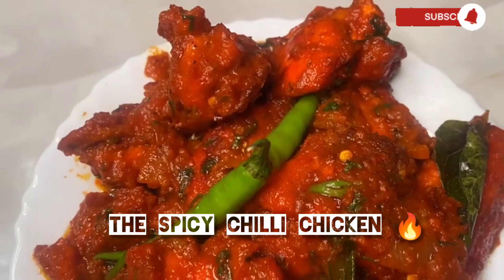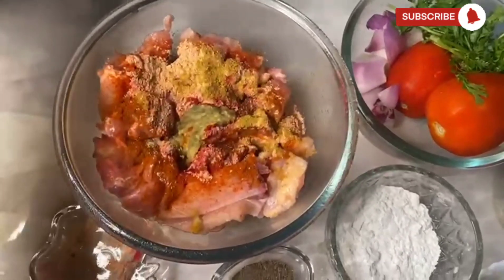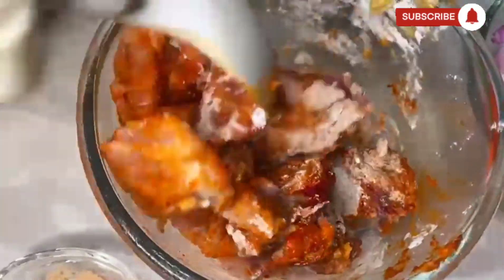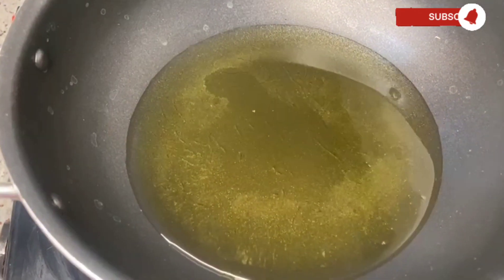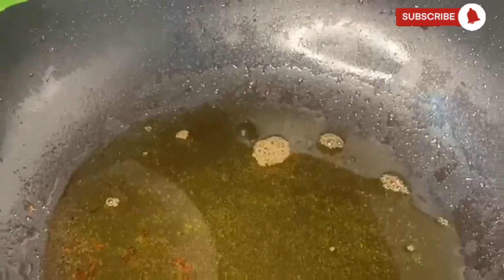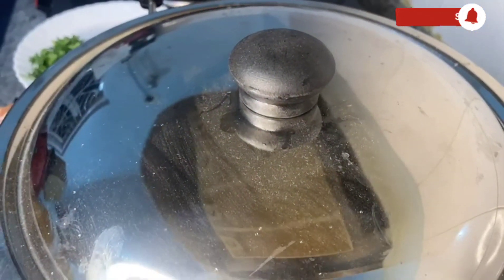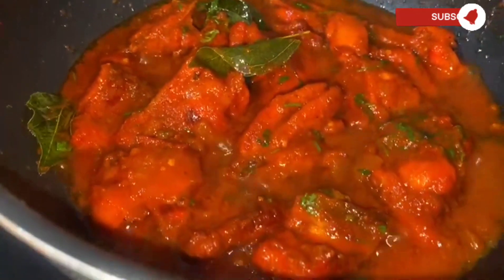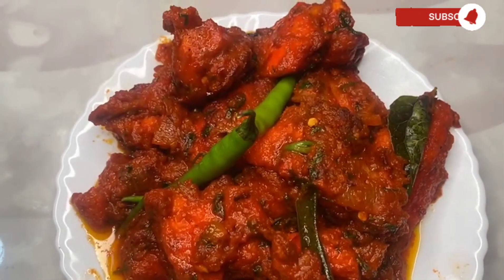Spicy Chilli chicken 🔥| So easy | Full recipe| Mouth watering recipe| Too delicious Chilli Chicken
Introducing The spicy Chilli chicken recipe 👇😋
It's too delicious & spicy 🔥
Do try this recipe & don't forget to tag us .

Why is it called Chilli Chicken?
Chilli chicken is a popular Indo-Chinese dish of chicken of Hakka Chinese heritage.

...For Marination👇
1/2 Kg chicken
2 teaspoon Chicken masala
1/4 teaspoon  red food colouring
2 tablespoon cornflour
1 teaspoon Black pepper
2 Teaspoon Red chilli powder
Half teaspoon coriander powder
1/4 teaspoon Turmeric powder/ Haldi
1/2 Teaspoon Garam masala
Salt as per your taste
1 tablespoon Ginger & Garlic paste
1/2 Squeezed lemon

For Grinding 👇
1(medium sized onion)
2 Tomatoes
10 to 15 Garlic
Dry red chilli (3 to 4)

For the tadka👇
Cooking oil
Curry leaves
Chopped onions
And cooked chicken
Chilli flakes